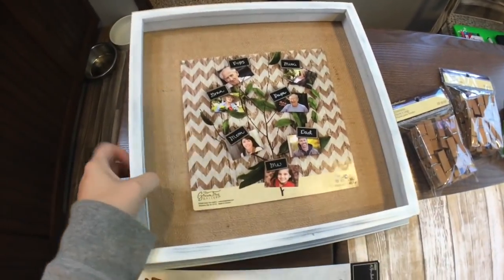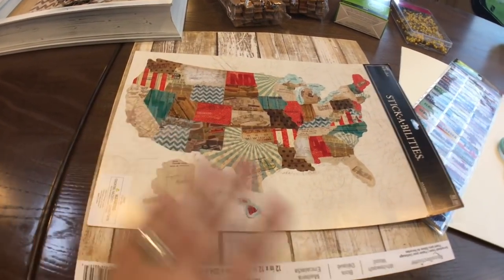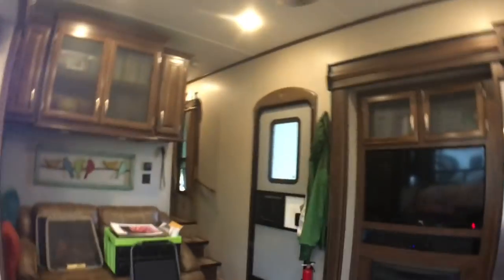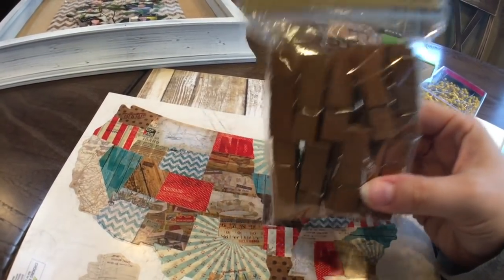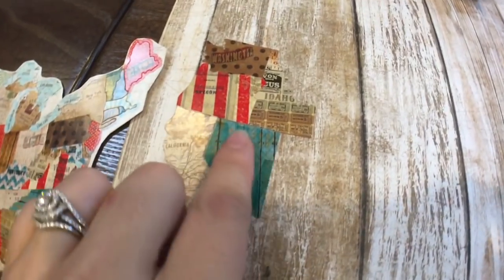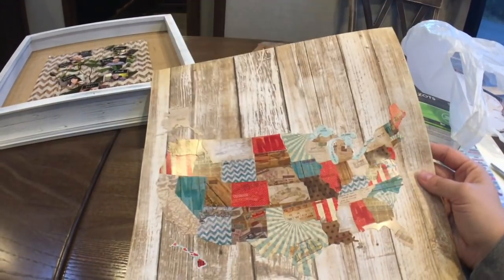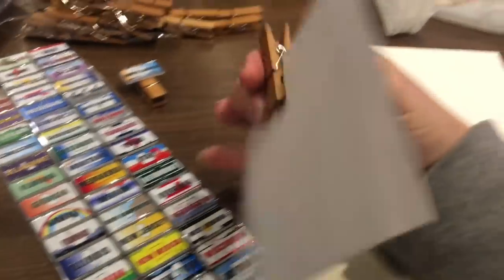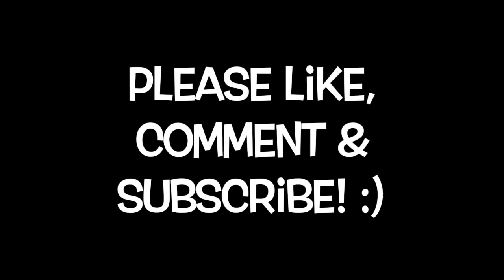SpotTheScotts: Where We've Been Pin Map & Photo Display ~RV Life! {#321}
I found this sticker map of the United States and was inspired to create a location pin map of where we have been to hang in the RV. Using a shadowbox frame and a few other materials, I created the map itself as well as some license plate - themed clothespins to hang pictures from each state we have visited! So excited about this project :-D